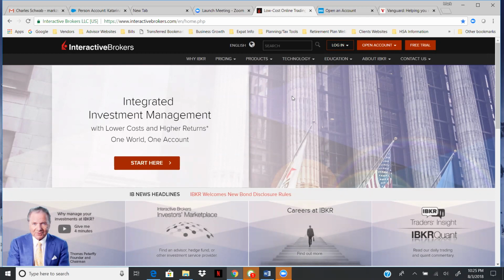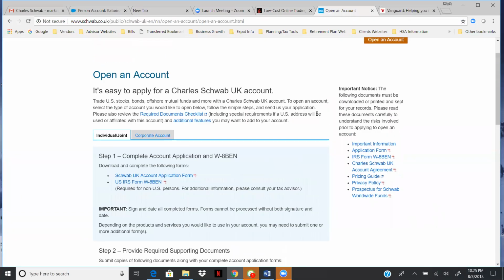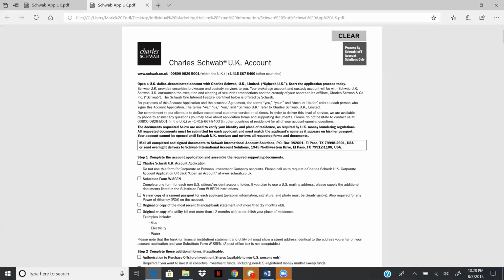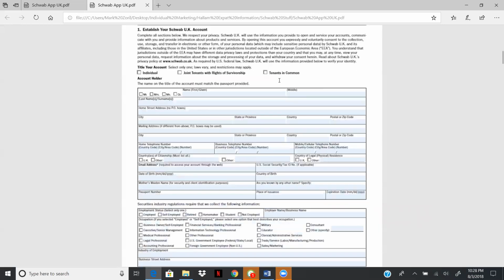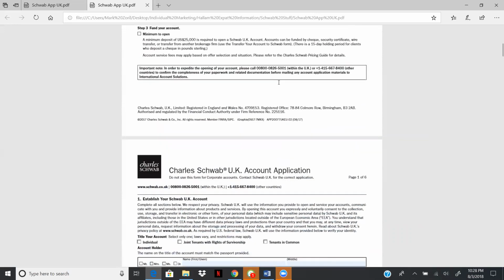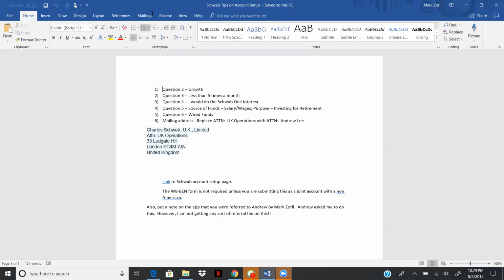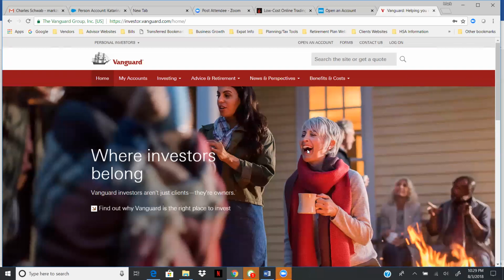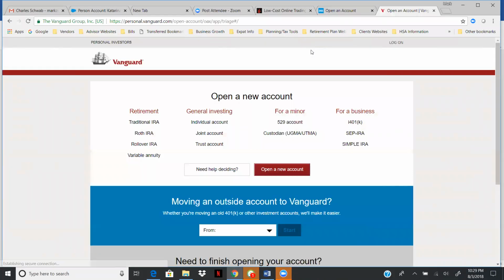Brokerage Options for those in the EuroZone August 2018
Update of options for those in the Eurozone using IB as of August 2018